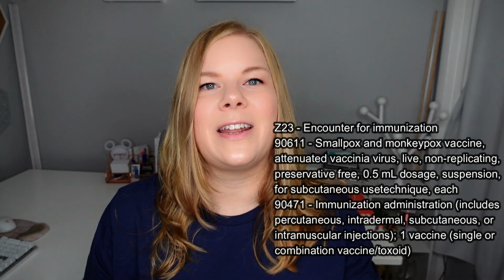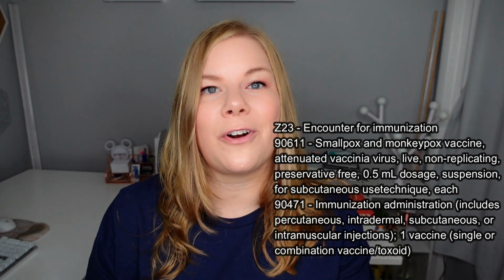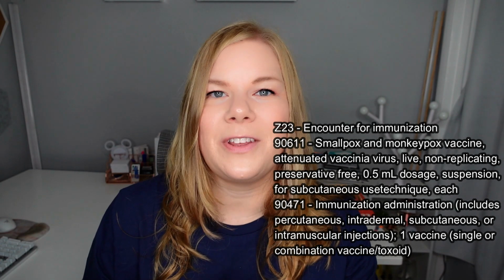How to code for monkeypox - Medical Coding ICD-10-CM and CPT codes and cases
In this exciting video, you'll learn how to code for monkeypox - a disease you've probably seen covered lately in the news! You'll also learn about ICD-10-CM and CPT codes, and get a chance to see some cases.

2022 CPT
2022 ICD-10-CM
2022 HCPCS

// GEAR RECOMMENDATIONS